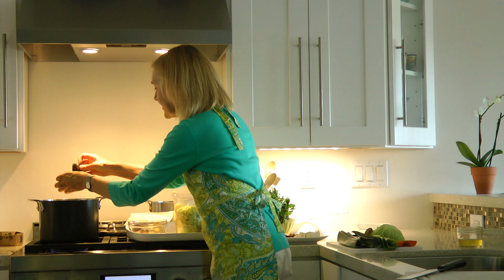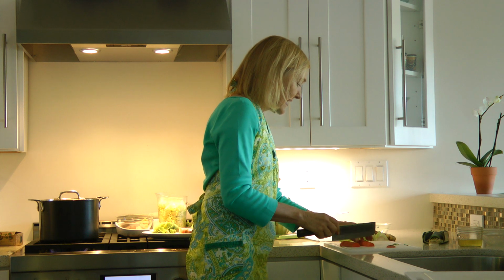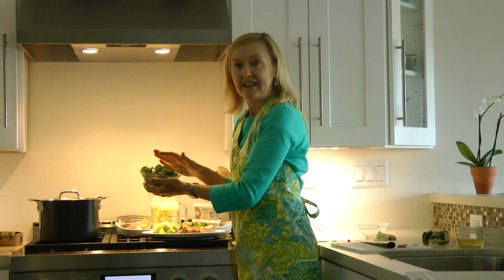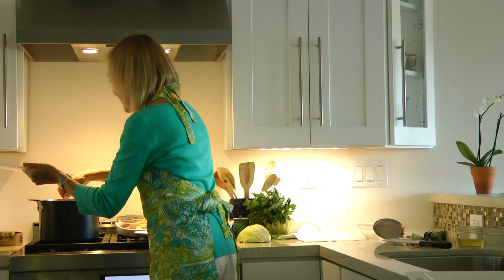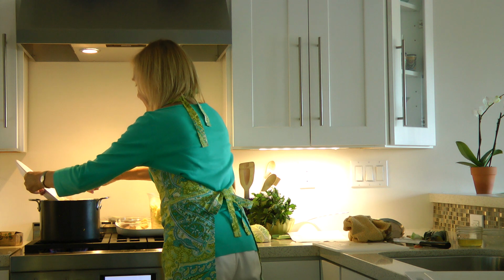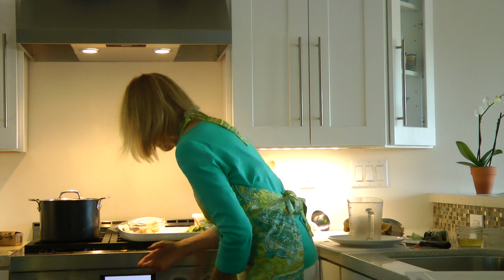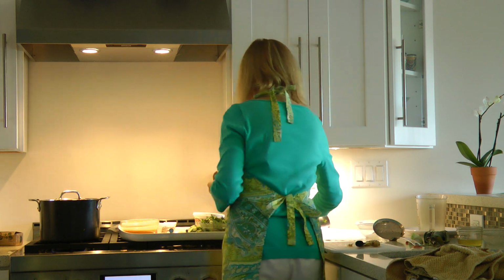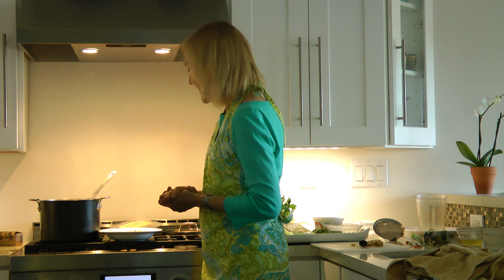HEALING CUISINE: TWO HEALTHY, EASY, DELICIOUS SOUPS by MEREDITH McCARTY (Conclusion)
Renowned authority on the relationship between food and health; award-winning cookbook author; specialist in healthy cooking; vegan and macrobiotic expert Meredith McCarty, creator of HEALING CUISINE, creates two healthy, delicious soups that you can make -- a silky squash soup and a miso-vebetable melange.  for recipes and to arrange for Meredith to teach a class, come to your home for persona menu consultation, or whatever marries improved health and tasty organic food.  Eat well; live long; prevent disease; be happy!